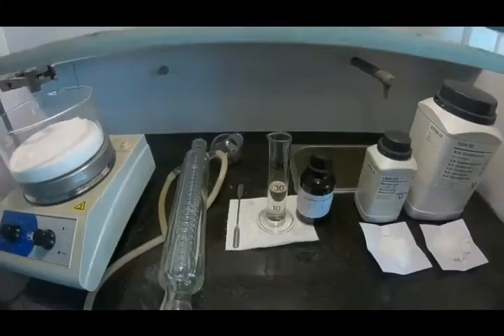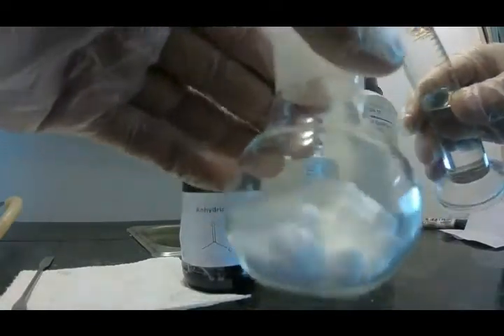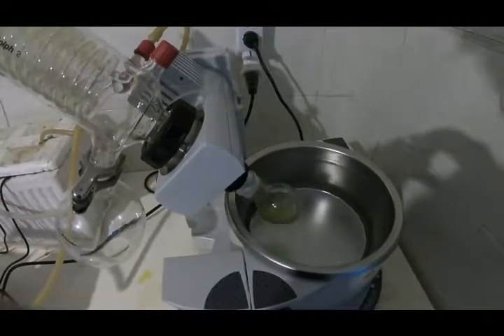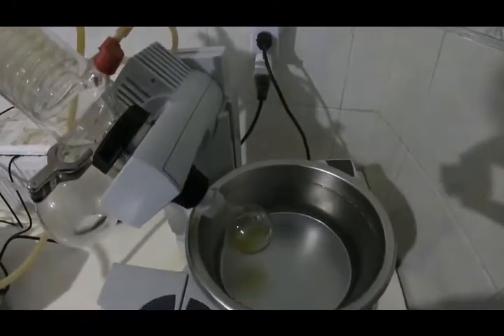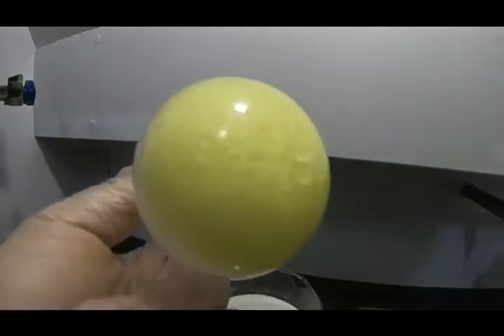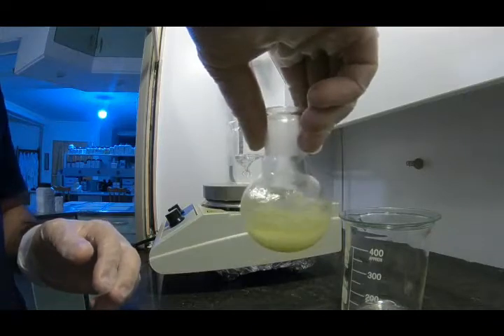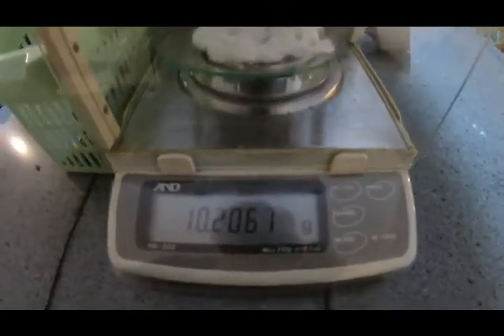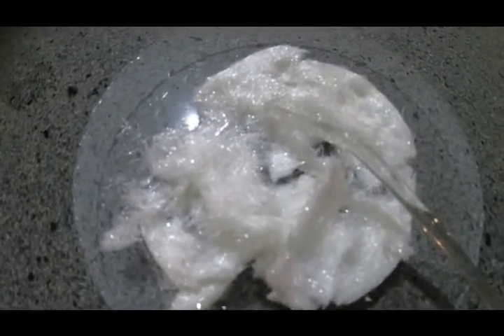Dimethyl barbituric acid synthesis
Barbituric acid or malonylurea or 6-hydroxyuracil is an organic compound based on a pyrimidine heterocyclic skeleton. Barbituric acid is the parent compound of barbiturate drugs, although barbituric acid itself is not pharmacologically active.Using the Knoevenagel condensation reaction, barbituric acid can form a large variety of barbiturate drugs that behave as central nervous system depressants. In this video we demonstrate the synthesis of 1,3‐Dimethylbarbituric Acid.